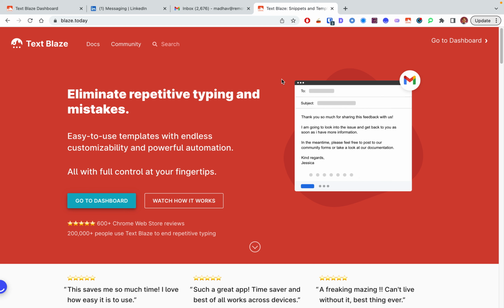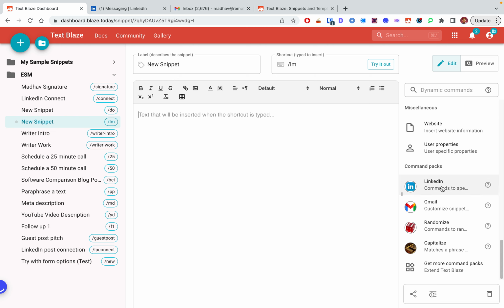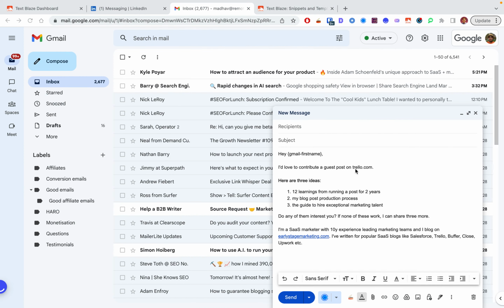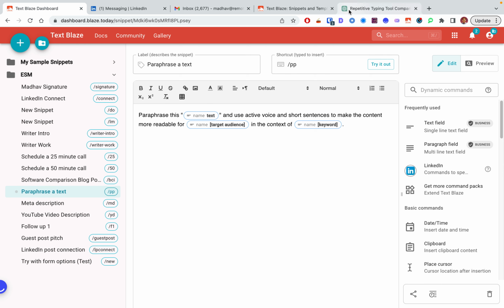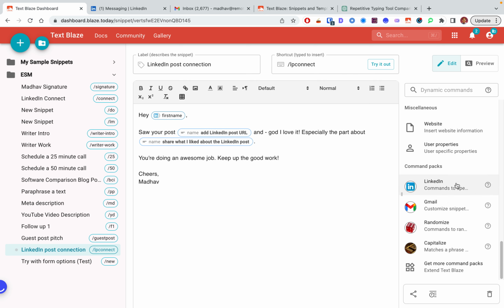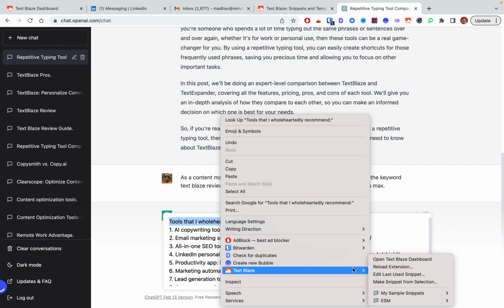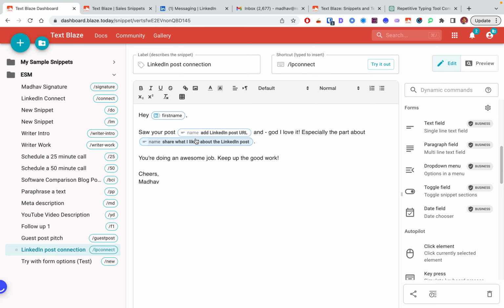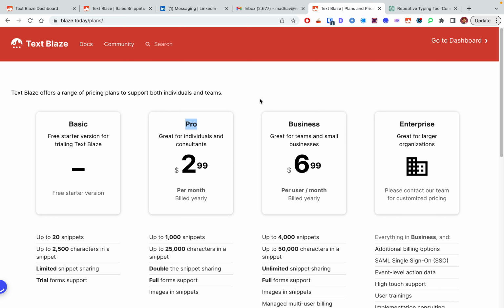Text Blaze Review 2024: The Ultimate Time-Saving Tool for Busy Professionals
TextBlaze is absolutely worth your investment!

8. Eliminate freelance grunt work

00:44 - What is TextBlaze?
3:37 - How does TextBlaze work?
5:00 - TextBlaze for LinkedIn automation
7:34 - TextBlaze for email personalization at scale
11:51 - TextBlaze for ChatGPT prompts
20:52 - TextBlaze pros & cons
30:15 - How I use TextBlaze as a marketer?
31:58 - TextBlaze pricing
34:04 - Is it worth buying?
34:58 - Exclusive Deal